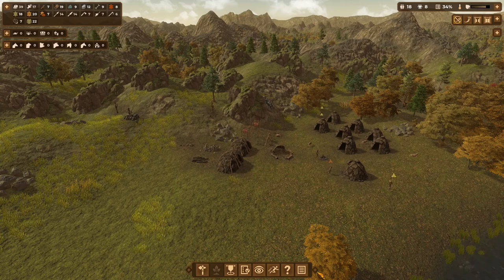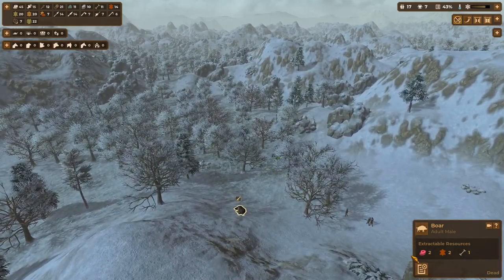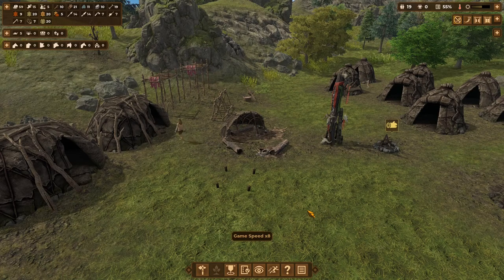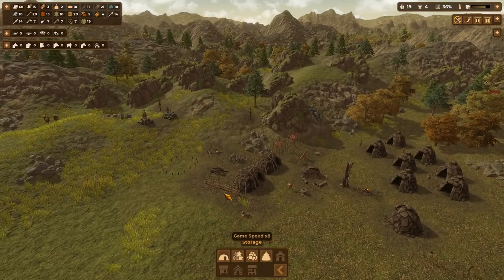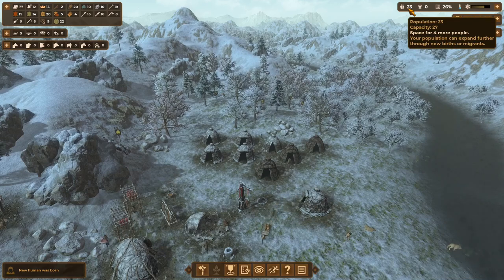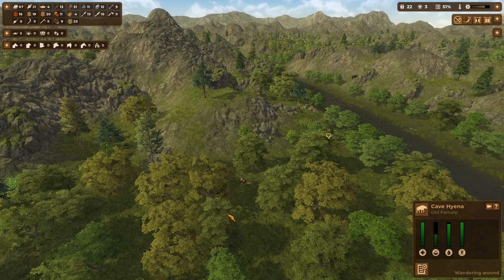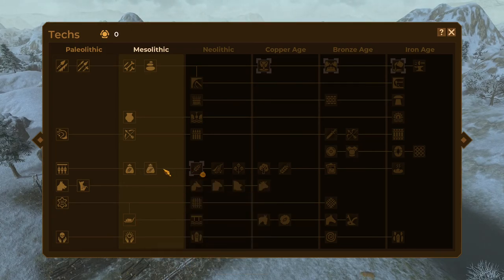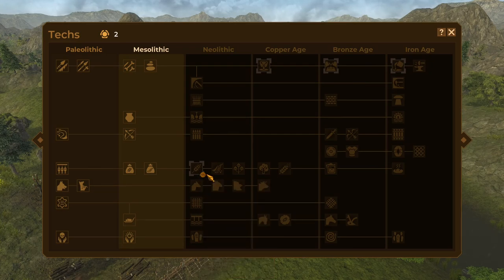Dawn of Man Playthrough Episode 3 - Complete the Mesolithic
Dawn of Man is a fun survival and civilization simulation published by Madruga Works. You take your small band of villagers from pre-history into the iron age by securing resources, growing your tribe, updating your tech tree, and fighting off wild animals and raiders.

You'll need to hunt, gather resources, grow your settlement, and craft weapons and tools, as well as learn to domesticate animals like dogs, donkeys, and goats.

I am going to play through from the Paleolithic to the Iron Age, and in this episode we have just entered the Mesolithic age, and we will go through all the technologies in the Mesolithic, including: Bone Polishing, Stone Polishing, Archery, Grain and Pulse Processing which let's us produce grain and bread, Sledgemaking for hauling more resources, and Spirituality which will allow us to build the Totem.